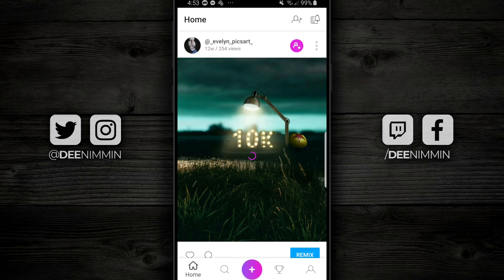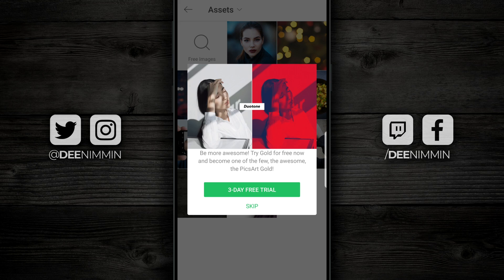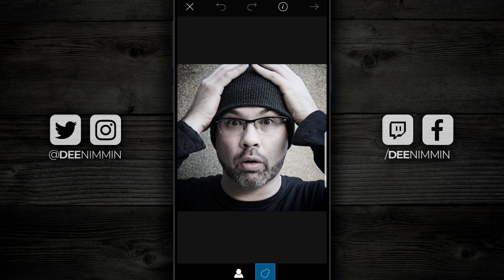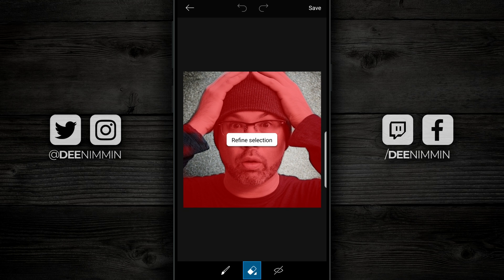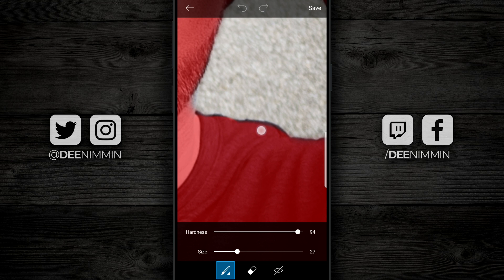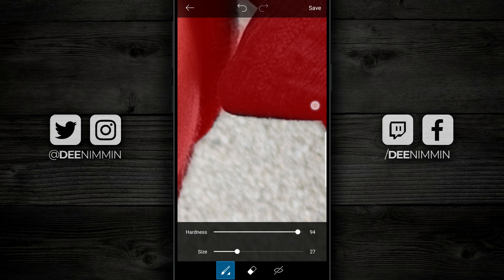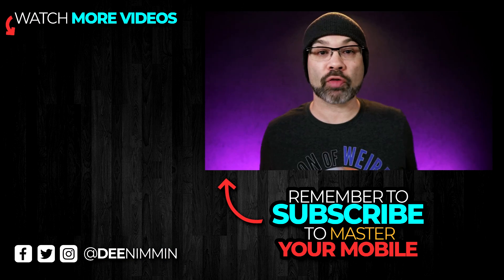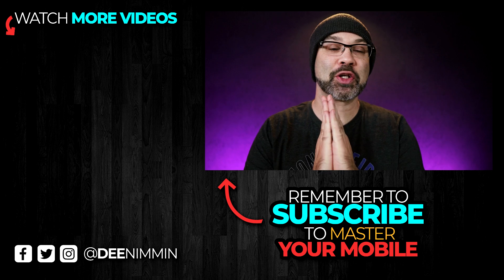App To Remove Background Images | PicsArt Tutorial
This is a great app to remove background images. In this PicsArt tutorial I show you how to remove and erase the background image easily and fast using the free version of PicsArt. Follow along to remove and delete the background on any photo or image you want to cut something out of and save as a transparent image. This tutorial works for Android and iOS / iPhones and iPads.

When using the auto remove feature inside of PicsArt (or any app), it works better if there is contrast between the background and the image you want to cut out. The more clear the image can be seen and separated from the background, the better it will work.